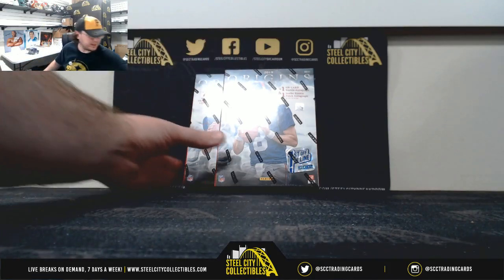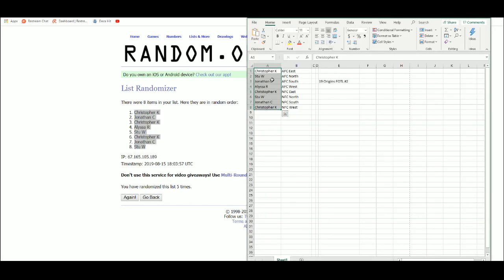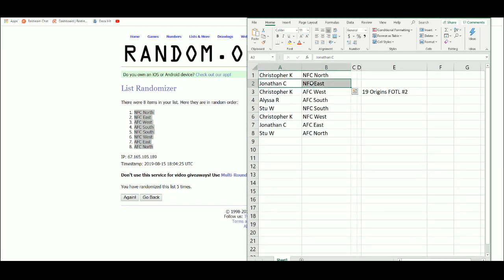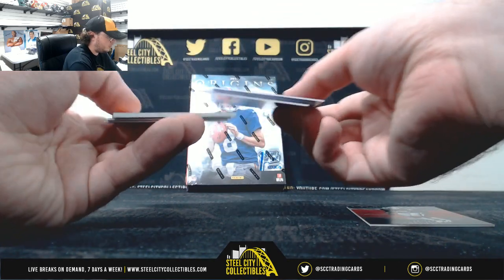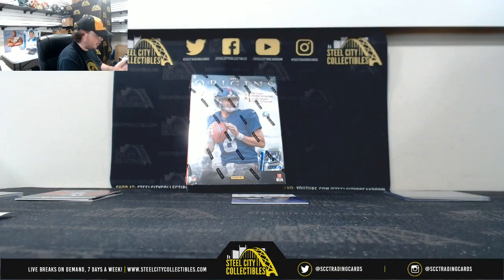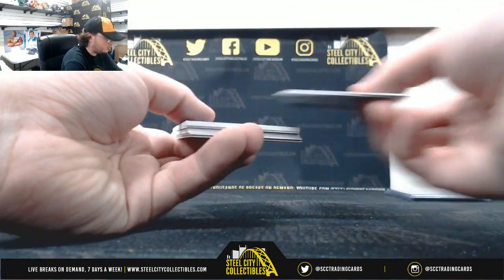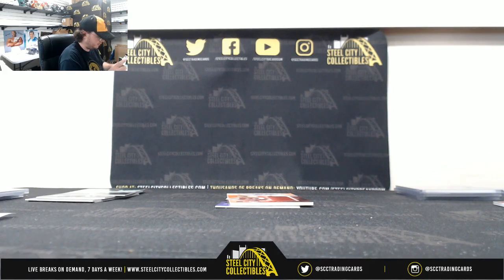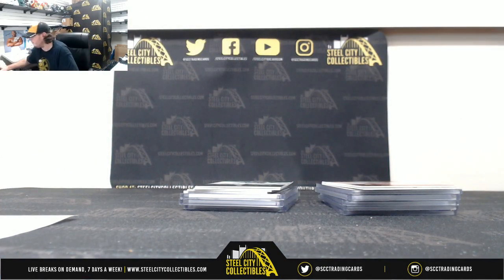2019 Panini Origins Football DUAL Hobby Box - FOTL Random Division Group Break #2